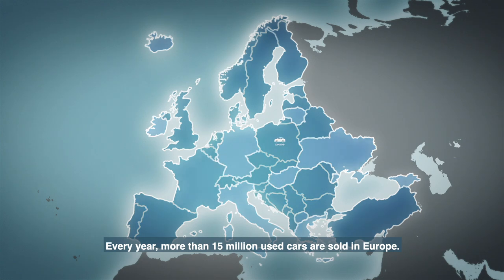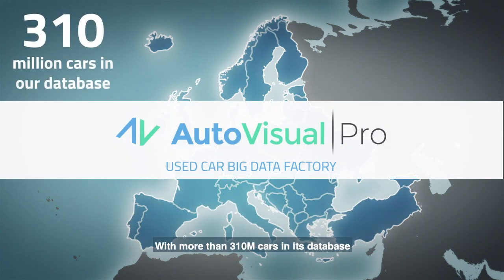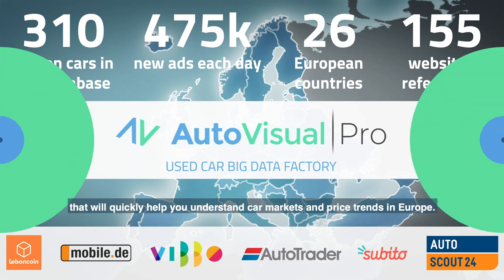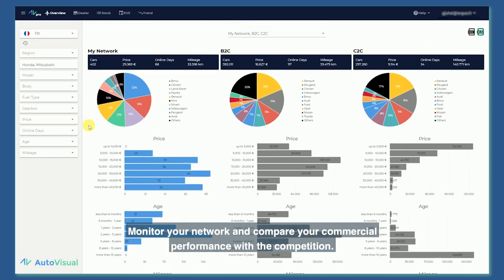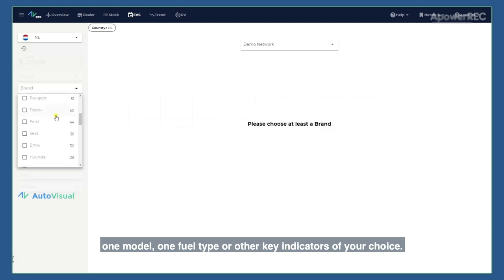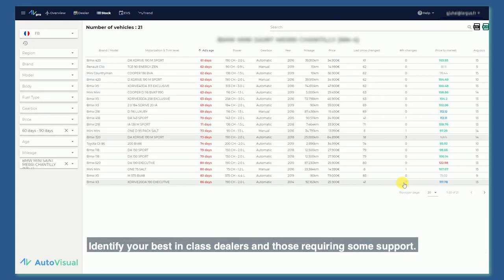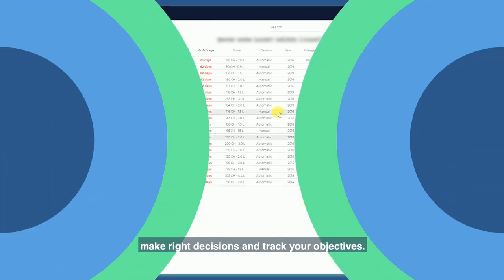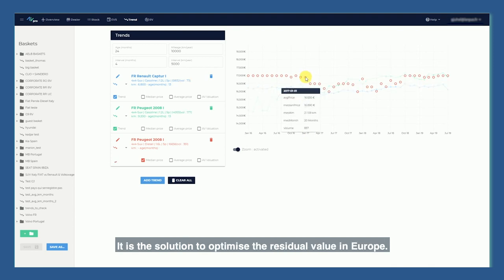Autovisual : the best solution to analyse the whole European used car market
Finally an easy and powerful solution to analyse the whole European used-car market.
The force of Groupe Argus's 92 years of expertise combined with the technology of AutoVisual.